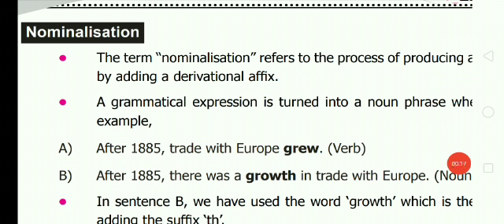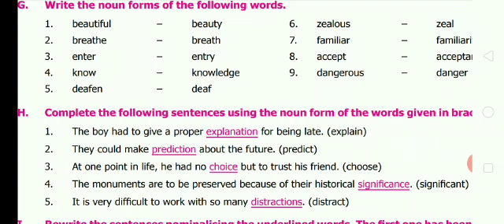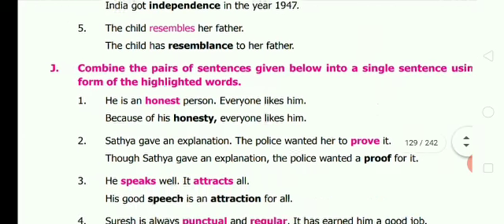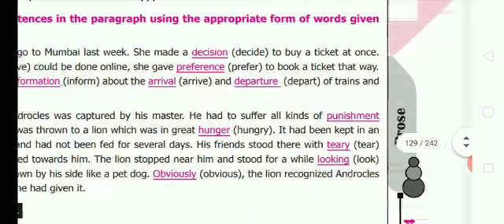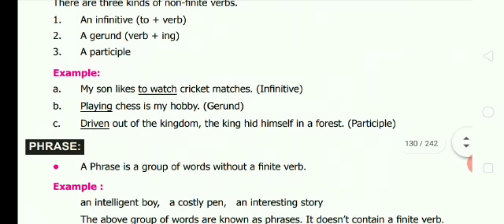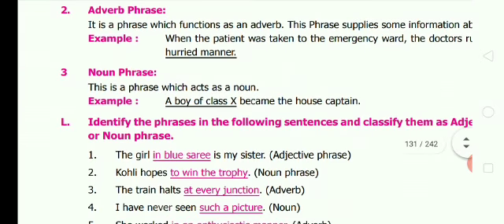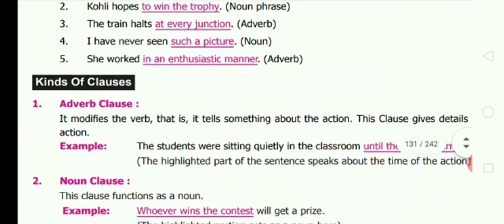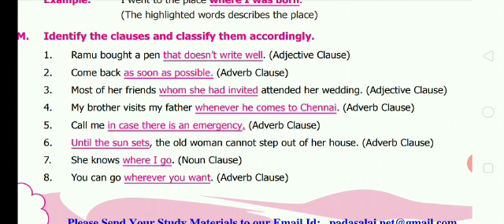Std 10 English Unit 4 Ln 4 Book back Exercises Part-2